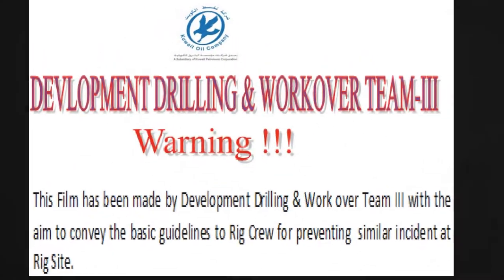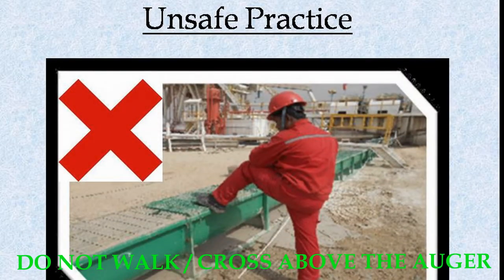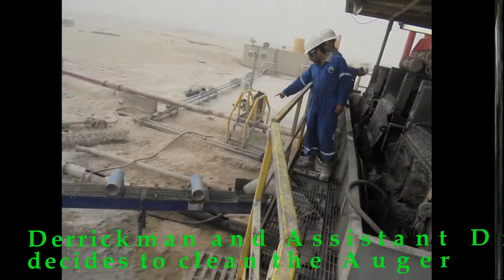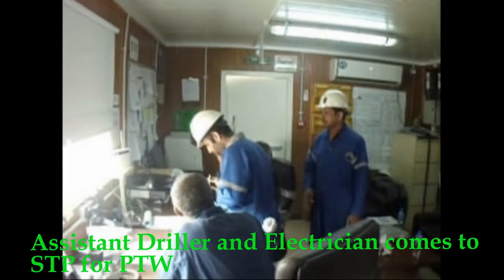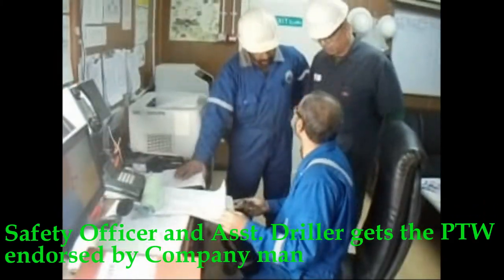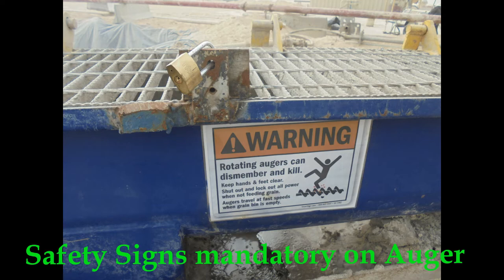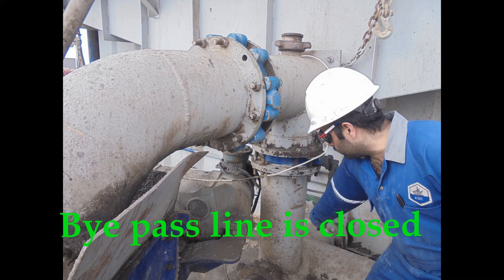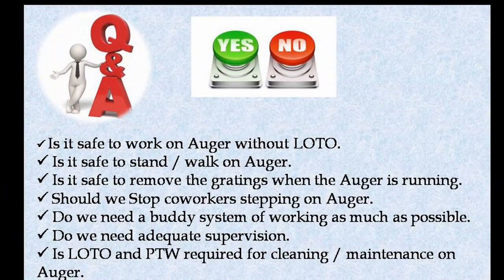Auger Incident 12072017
This video explains about the augur incident at one of the drilling rig and also briefs about the correct practice of augur cleaning